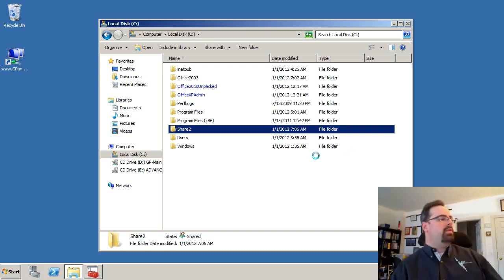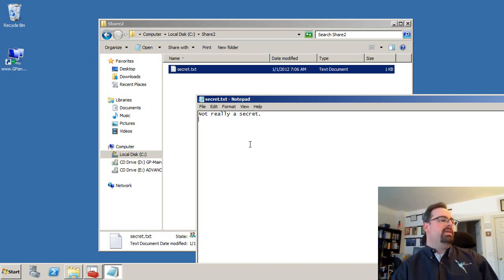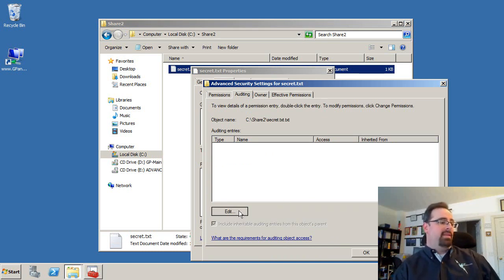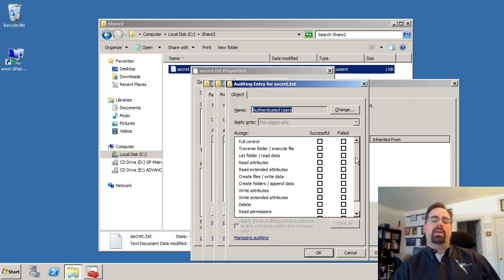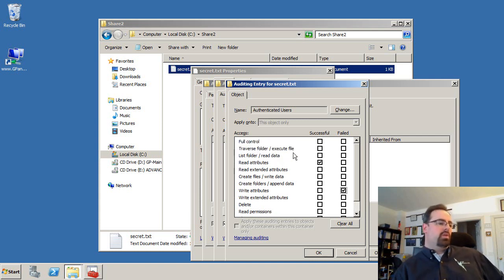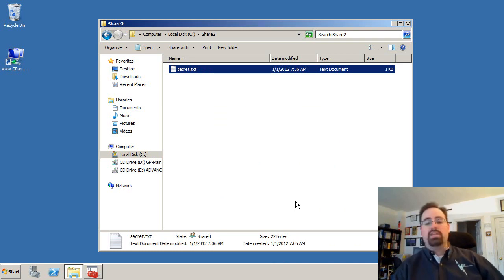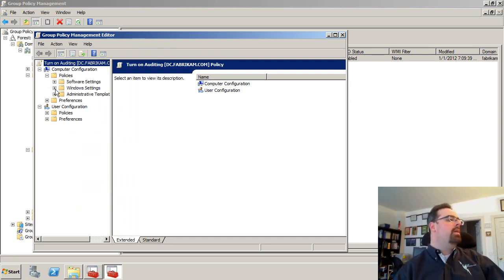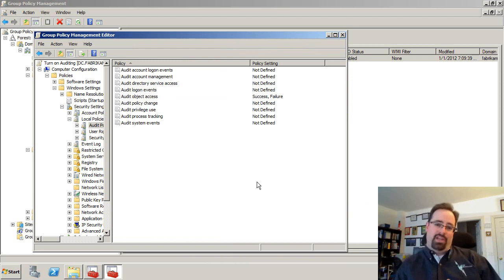Turning on Windows File Auditing in Group Policy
In this video, Jeremy Moskowitz will share some of the myths and facts around auditing and how you can use Group Policy to help.